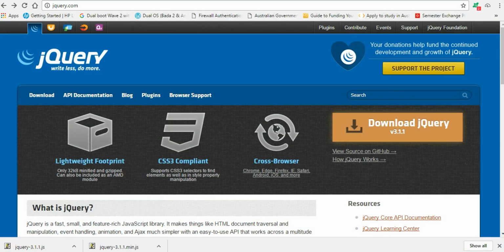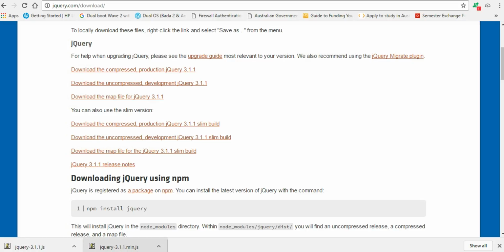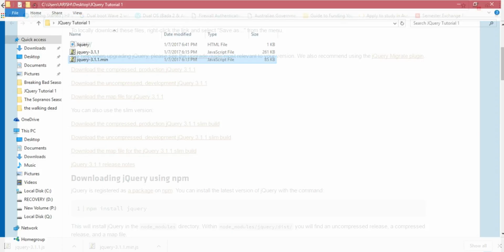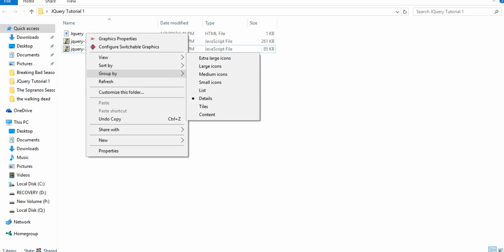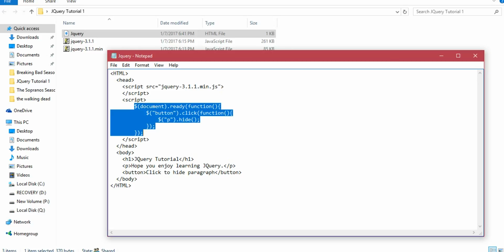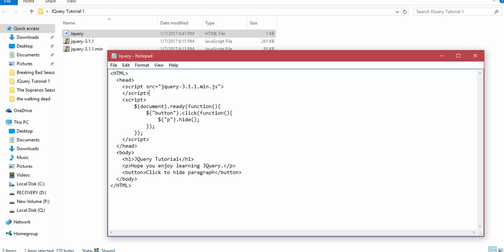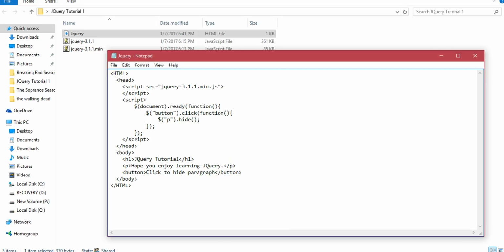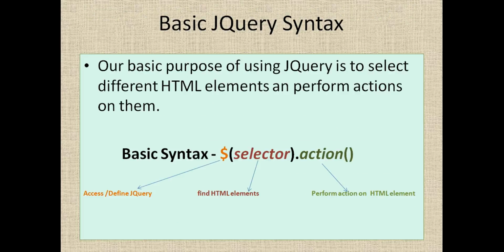JQuery Tutorial 1 - Learn Step by Step | Introduction to JQuery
This tutorial gives you an idea about how you can use JQuery to make your code more interactive. You can learn about different versions of JQuery that are available and how to access and include them in your code. It also gives an insight on which version is to be used in what application environment.

 It also teaches how to write the basic JQuery syntax and helps you learn what different parts of its syntax mean.

JQuery enables you to make HTML5 webpage a lot more interactive. With JQuery you can make very impressive and eye catching websites. JQuery leverages many selectors and events to give you larger than life experience with building the websites. With JQuery you can add animation, manipulate HTML elements, add asynchronous AJAX functionality, add or remove elements.

JQuery offers various events like click, on, mouse enter, mouse leave, hover, mouse down, focus, blur, submit. These JQuery events can be applied to different HTML elements that are selected using selectors. Many javascript frameworks and libraries like JQuery, AngularJS, Knockout, Backbone, node js are available. But JQuery is the most popular of all the frameworks and is used by companies like microsoft and google. Google and microsoft offer JQuery CDN as well. You can use JQuery with .NET technologies like ASP.NET and  MVC. For using JQuery effectively you need to use it with HTML5, CSS3, AJAX, MVC. You can either download it from either JQuery website or use it directly from its CDN.

JQuery tutorial - Learn step by step gives you a comprehensive insight into leveraging this amazing technology to make your website magically interactive and dynamic. It will cover various features such as introduction to JQuery, how to download it or use it from CDN, selectors, events, effects, ajax, DOM manipulation, add elements, remove elements.

This tutorial makes use you of clear visuals to enable the user to understand the JQuery concepts clearly. This JQuery tutorial will teach you everything from basic to advanced.  Anyone whether a student or professional developer can benefit from this wonderful tutorial.

The main focus in this tutorial is on explaining everything practically through step by step implementation for clear understanding.